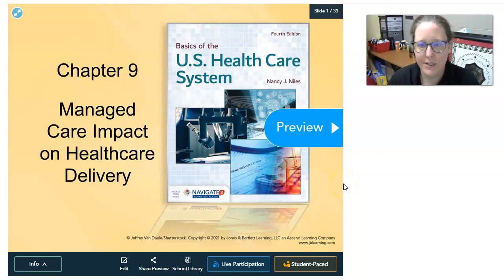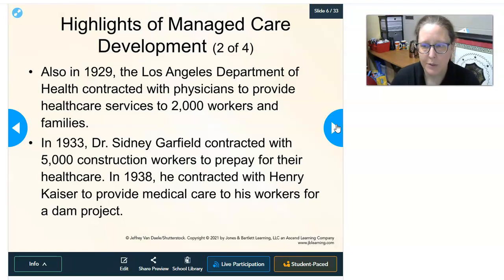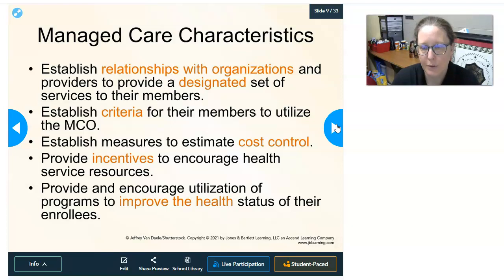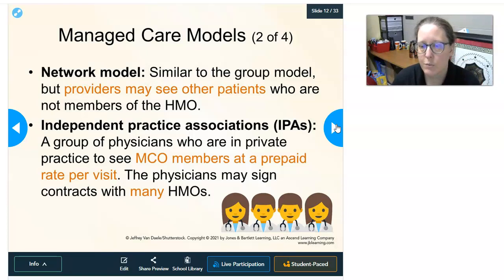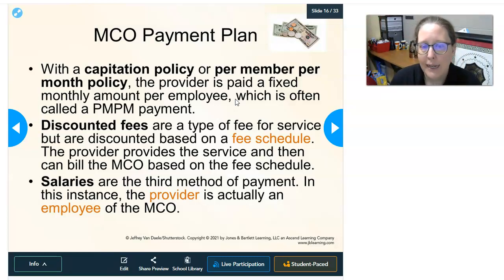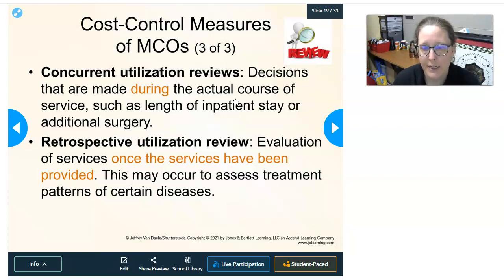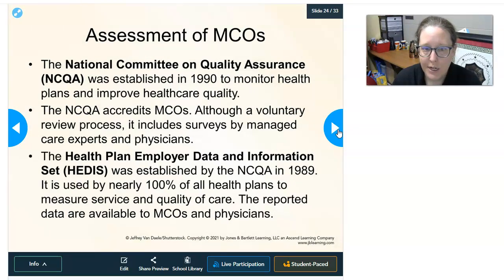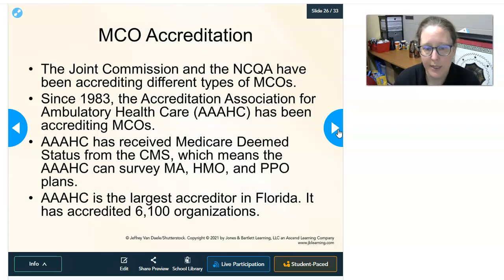Managed Care lesson chapter 9 US Health Care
Virtual lesson for chapter 9 on managed care's impact on the US Health Care system. Cost control measures, HMO, PPO and EPO, pros and cons, etc. Based on the material from Niles' 4th edition of the Basics of the US Health Care system
videos mentioned in the video (not played)
on HMO, PPO and EPO